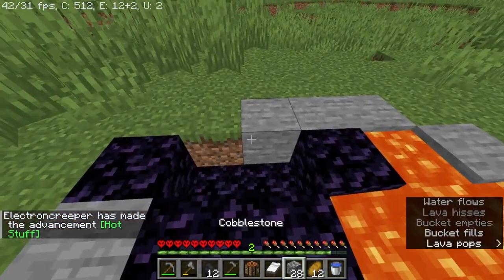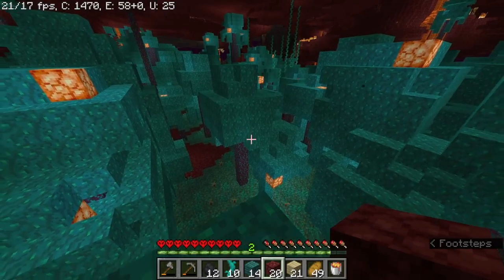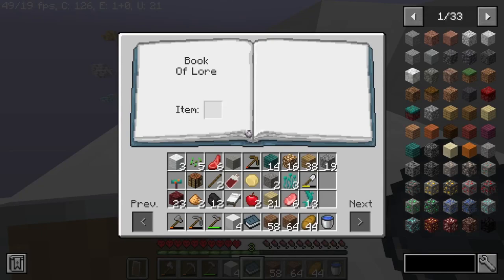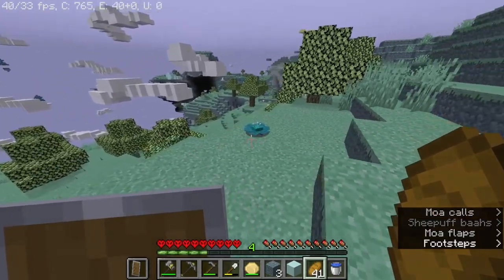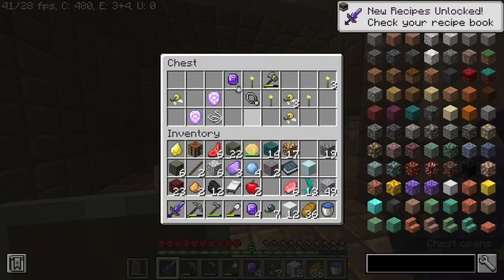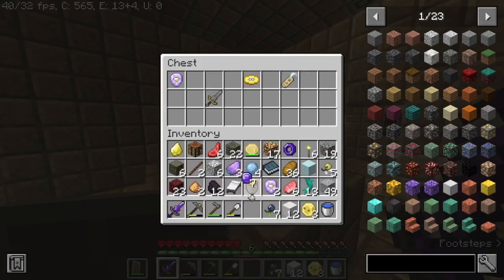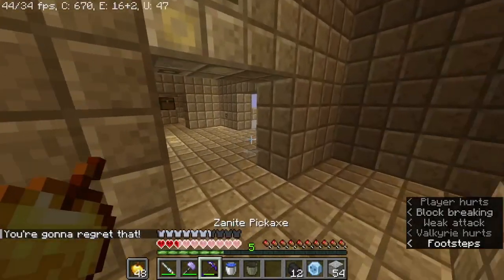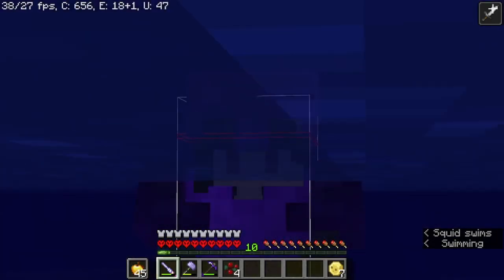Minecraft but I have to kill the Man!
■Link 2nd channel:@Bl3z5 gamer

■Link 3rd channel:@Le1fy Boy

Intro music: Sweet Dreams Remix 深爱 - DJ版 - 啊浪  - Douyin Music

Hype Music: Blue Archive OST 7. Unwelcome School